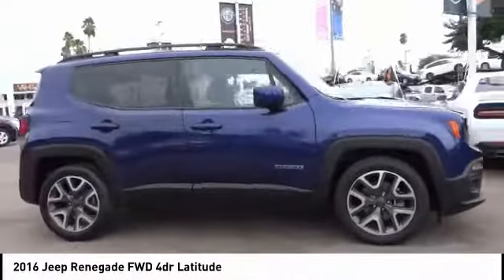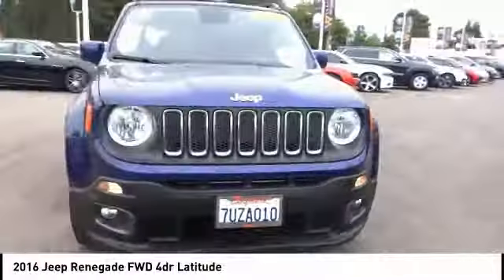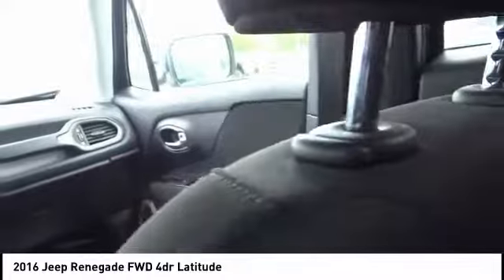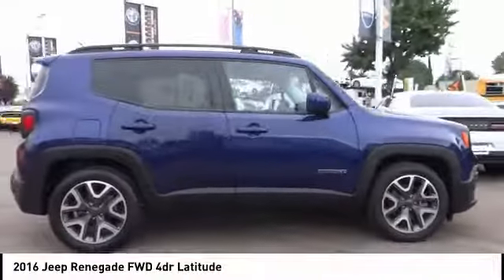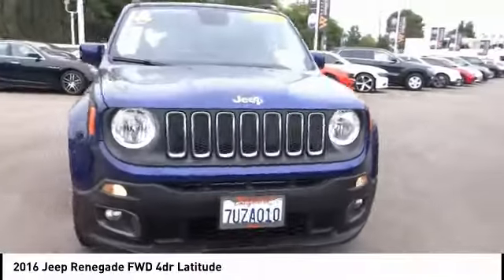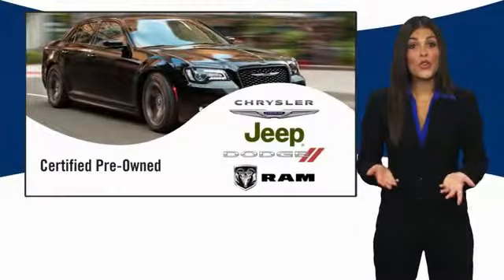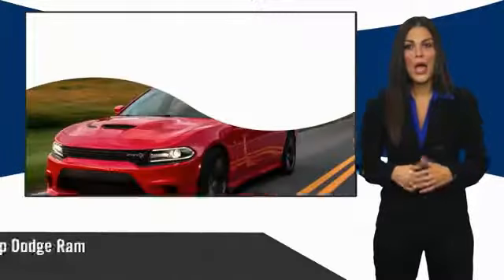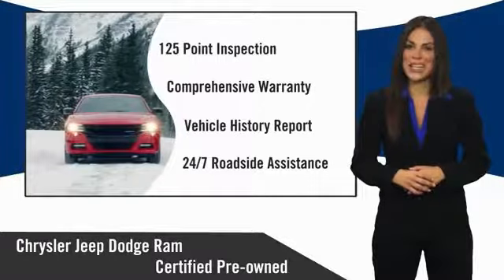2016 Jeep Renegade VAN NUYS LOS ANGELES SAN FERNANDO VALENCIA CANOGA PARK PV1850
2016 Jeep Renegade FWD 4dr Latitude

RUSSELL WESTBROOK CHRYSLER DODGE JEEP RAM PROUDLY SERVICING VAN NUYS, LOS ANGELES, SAN FERNANDO, VALENCIA, CANOGA PARK, & SURROUNDING SOUTHERN CALIFORNIA LOCATIONS. THIS BLUE 2016 Jeep RENEGADE IS EQUIPPED WITH A 2.4L I4 MultiAir, AUTOMATIC TRANSMISSION, AND RECEIVES AN ESTIMATED 24 City/31 Hwy MPG. CONTACT RUSSELL WESTBROOK CHRYSLER DODGE JEEP RAM OF VAN NUYS TO SCHEDULE A TEST DRIVE AND TAKE THIS 2016 Jeep RENEGADE HOME TODAY, OR VISIT OUR SHOWROOM CONVENIENTLY LOCATED AT 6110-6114 VAN NUYS BLVD VAN NUYS, CA 91401. STOCK #: PV1850 | 2016 Jeep Renegade FWD 4dr Latitude POWER WINDOWS TRACTION CONTROL 2016 Jeep RENEGADE FWD 4dr Latitude **7-YEAR / 100,000 MILE CPO WARRANTY**, **BACKUP CAMERA**, **UCONNECT**, **REMOTE START**, Quick Order Package 27J. 22/31 City/Highway MPG Certified. FCA US Certified Pre-Owned Details: * Powertrain Limited Warranty: 84 Month/100,000 Mile (whichever comes first) from original in-service date * Limited Warranty: 3 Month/3,000 Mile (whichever comes first) after new car warranty expires or from certified purchase date * Roadside Assistance * Vehicle History * Includes First Day Rental, Car Rental Allowance, and Trip Interruption Benefits * Transferable Warranty * Warranty Deductible: $100 * 125 Point Inspection CARFAX One-Owner. Clean CARFAX. At Russell Westbrook Chrysler Dodge Jeep Ram of Van Nuys we provide premium customer service with a hassle-free buying experience. Make sure to ask about our $0 Down Financing on this vehicle! Awards: * 2016 KBB.com 10 Best SUVs Under $25,000 * 2016 KBB.com 10 Best All-Wheel Drive Vehicles Under $25,000 * 2016 KBB.com 10 Most Fun SUVs At Russell Westbrook Chrysler Dodge Jeep Ram or Van Nuys, every customer is a winner! All vehicles feature Market-Based Pricing, CARFAXTM Vehicle History Reports, and reconditioning records. Russell Westbrook Chrysler Dodge Jeep Ram or Van Nuys - A Team Above All - Above All, A Team! STOCK #: PV1850 | VIN: ZACCJABT5GPD53040 | 2016 Jeep Renegade FWD 4dr Latitude POWER WINDOWS TRACTION CONTROL Russell Westbrook CDJR of Van Nuys